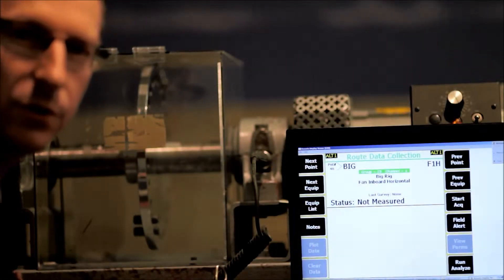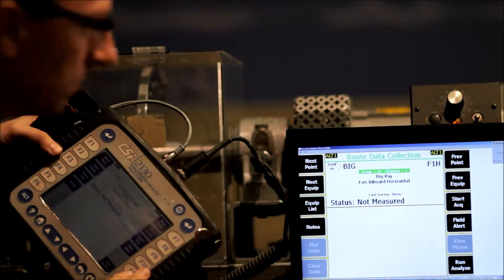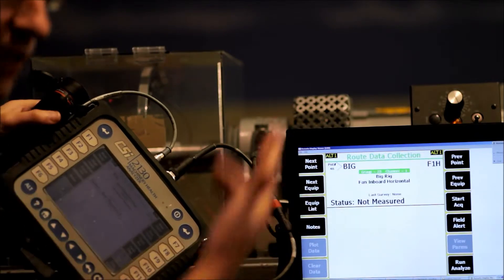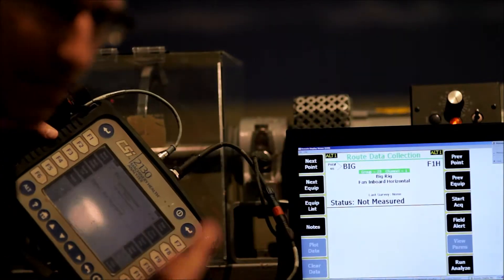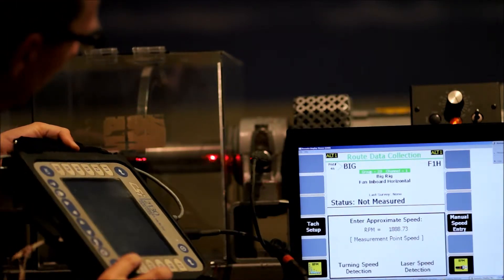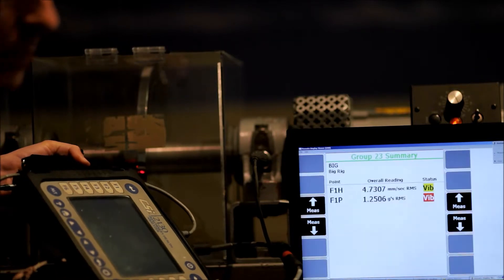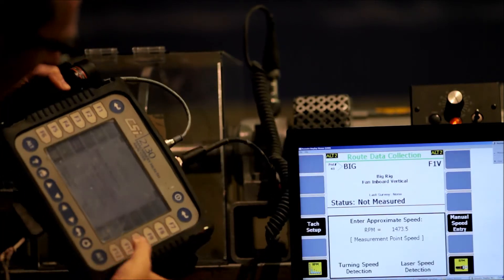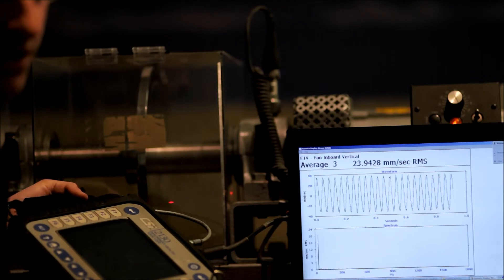CSI 430 SpeedVue Demo 1080p@25]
Adrian demonstrates how the CSI 430 SpeedVue works.  Collect vibration data on variable speed machines quickly, without the need for tach tape.